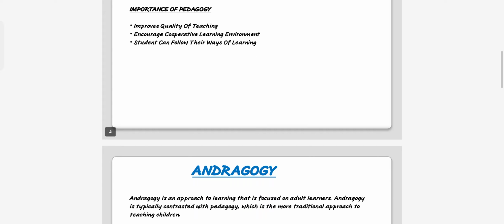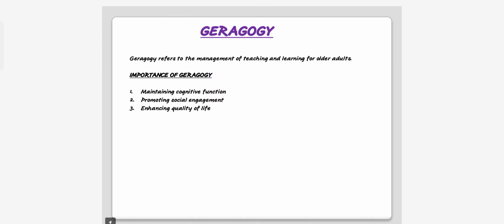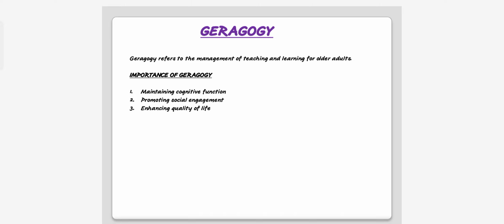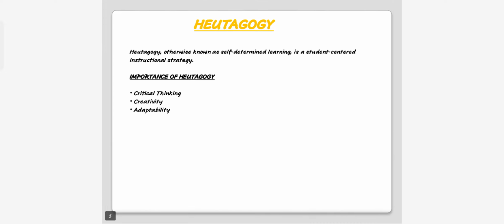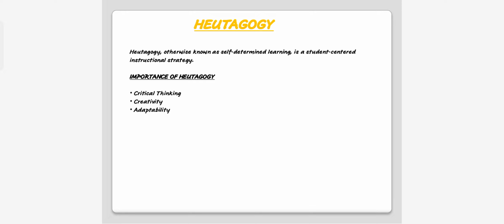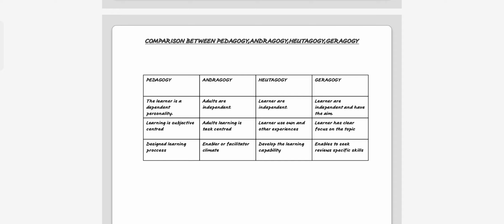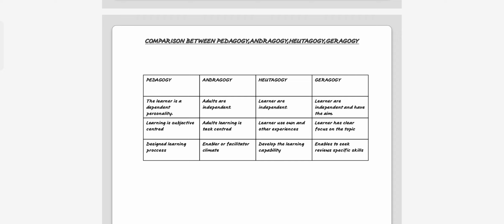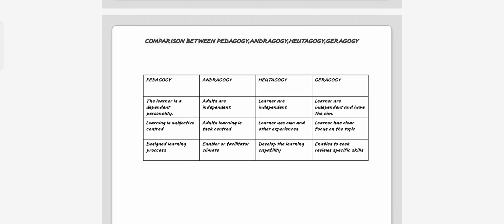Presentation on comparison between Pedagogy, Andragogy, Heutagogy, Geragogy.